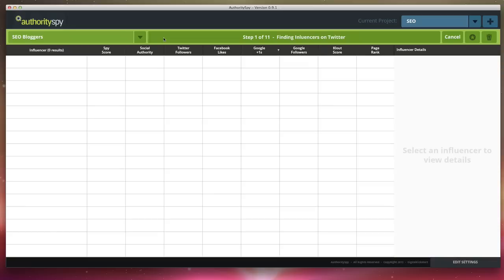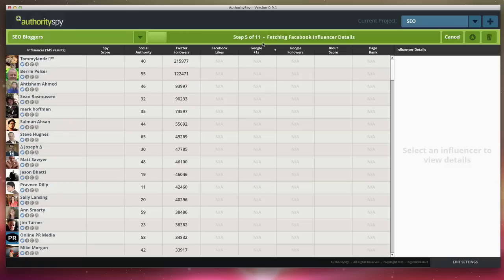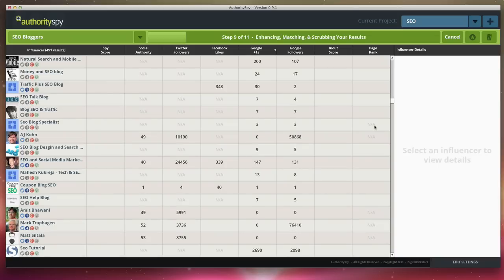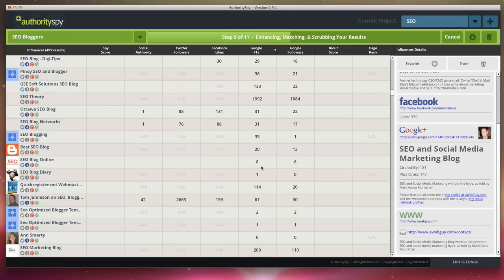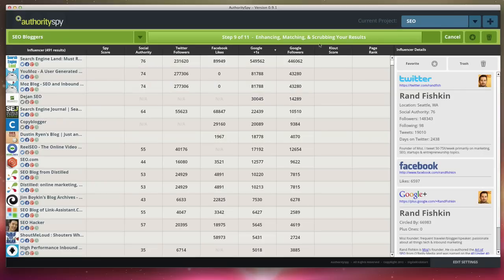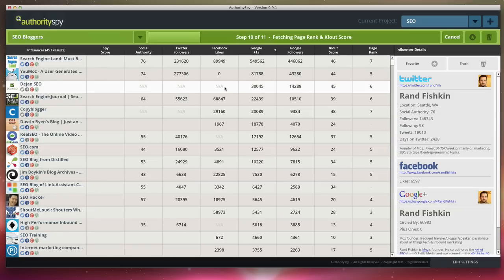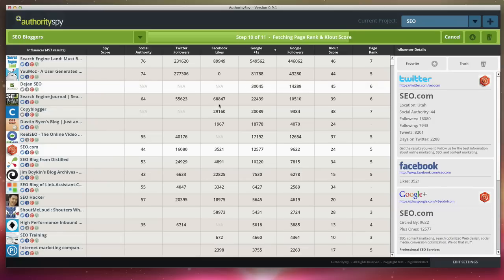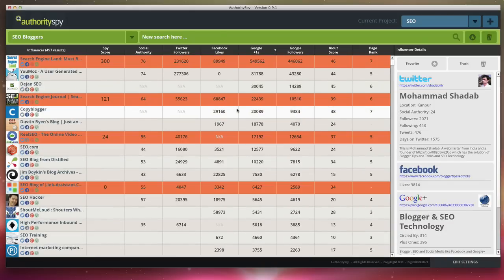AuthoritySpy, the Influencer Search App in Action (First Look)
to grab your copy of AuthoritySpy now.